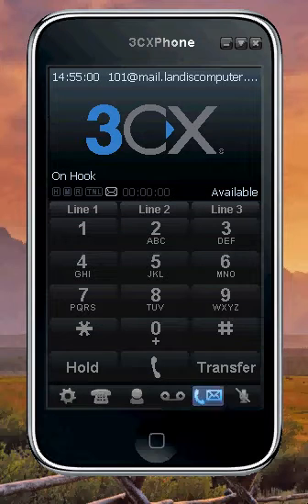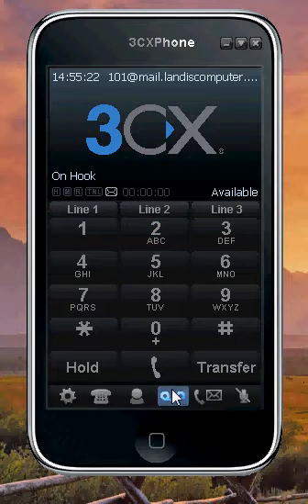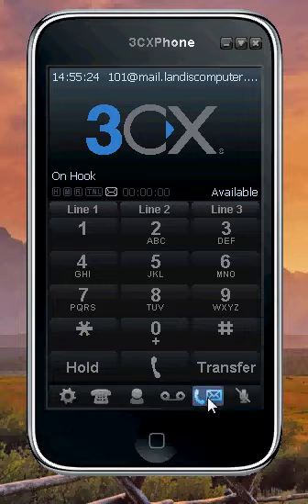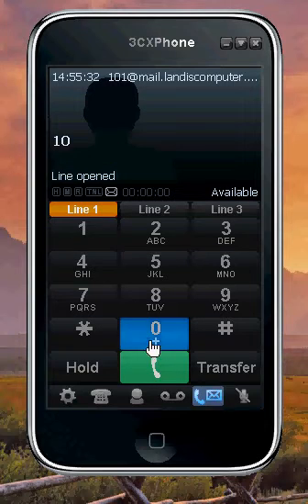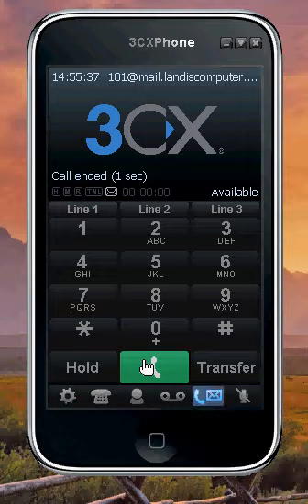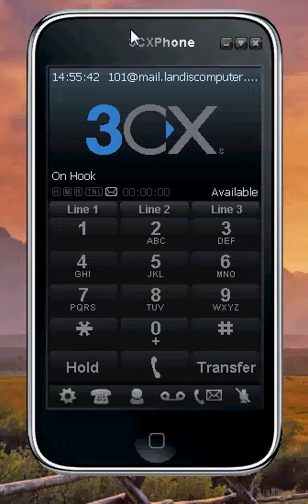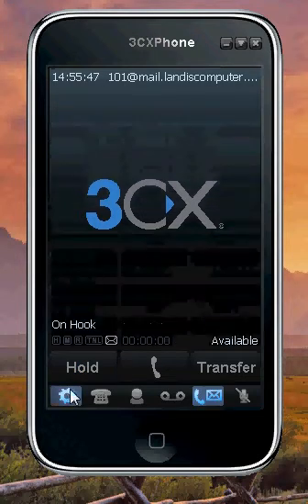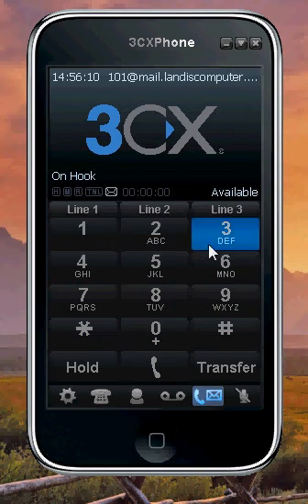3CX Voip Phone v4 - Windows SIP iPhone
The new 3cx voip phone v4 takes on the format of an iPhone. Quite a glitzy UI. I'm impressed.